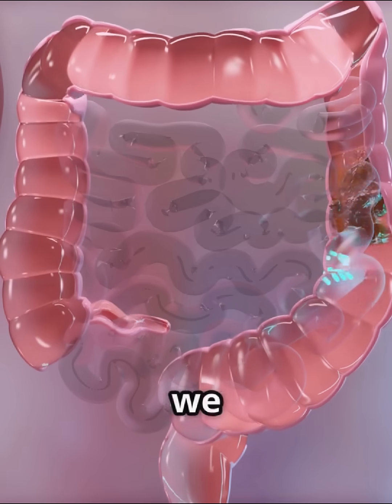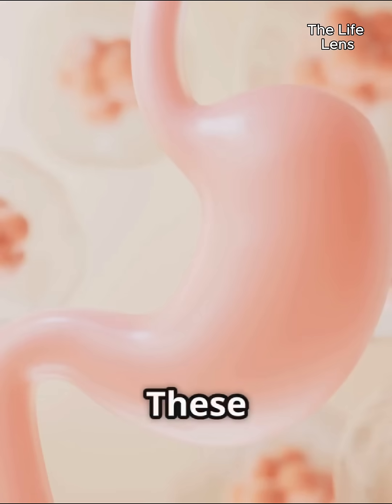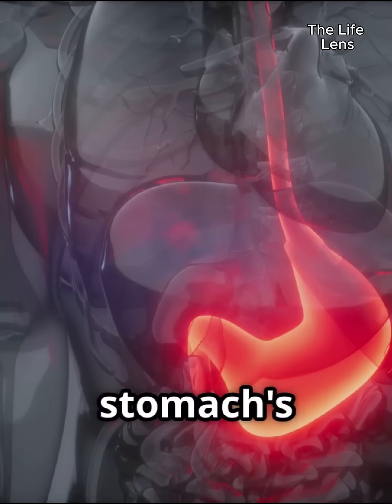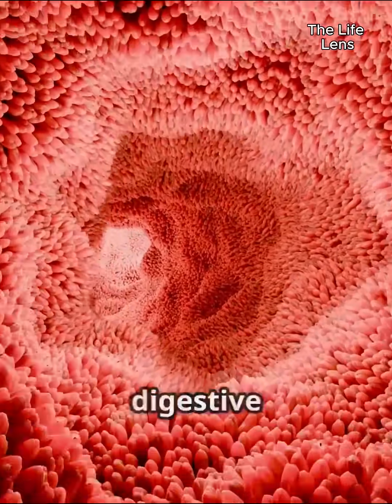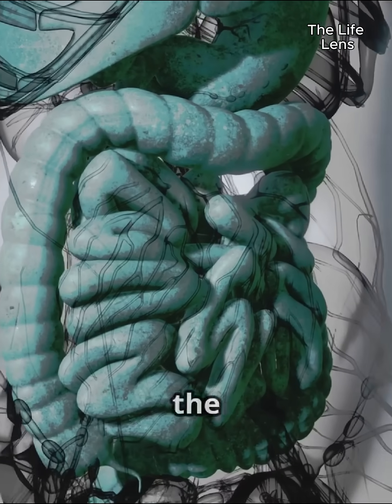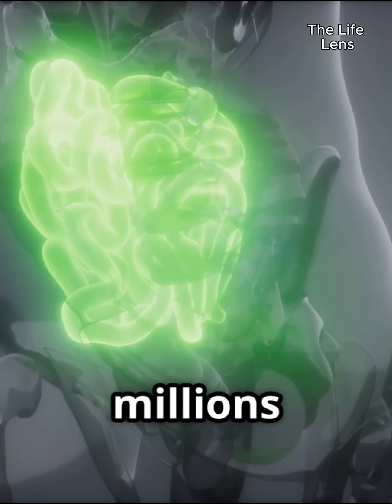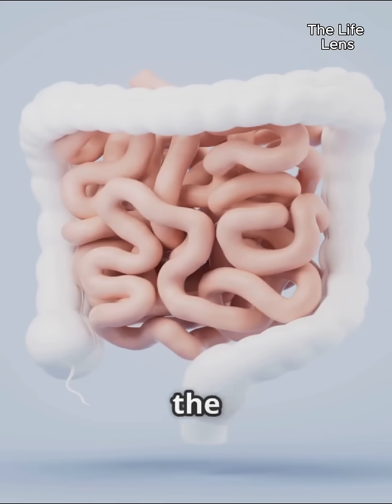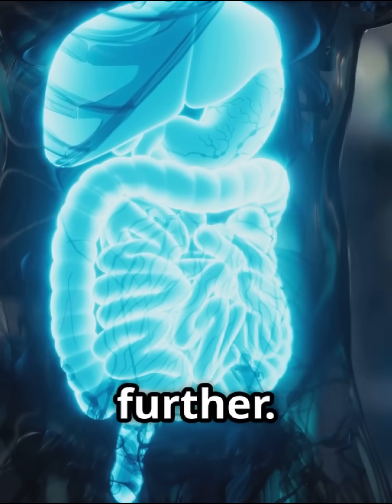What Your Stomach & Intestines Really Do?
Your stomach and small intestine break down every bite of food and absorb life-sustaining nutrients. But modern habits are wrecking your gut.

In just short, learn:
🔬 How digestion actually works
⚠️ What damages your gut
✅ Simple habits to protect your stomach and intestines

From bloating and fatigue to serious gut disease — it starts here.

💡 Real science, made simple.